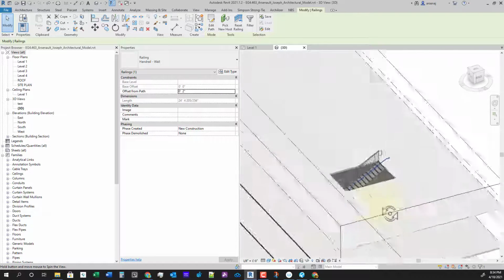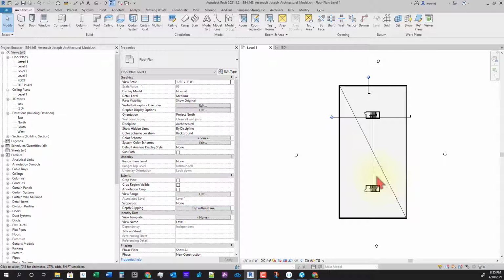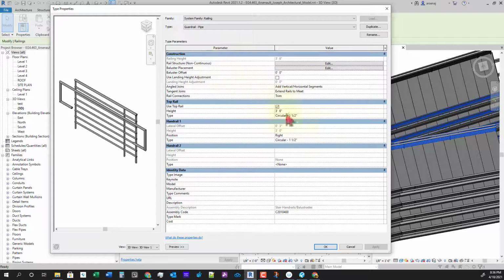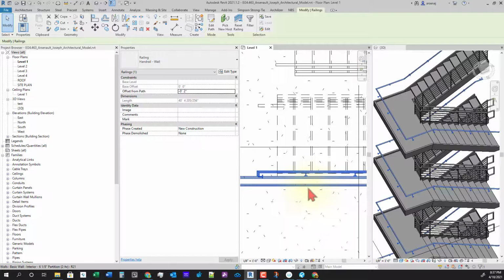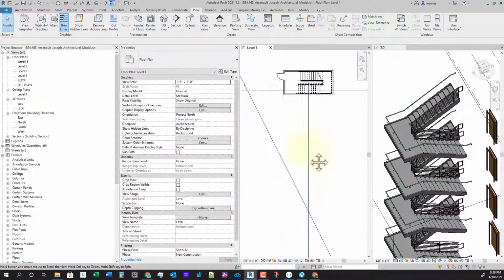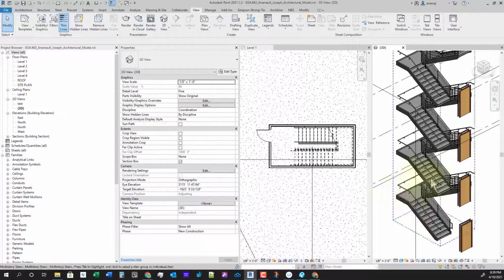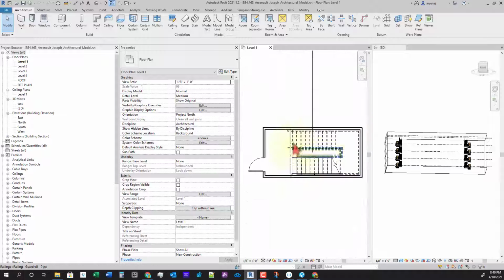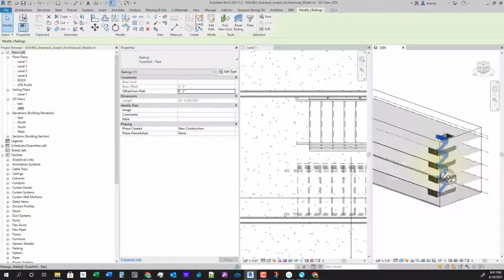EG4.463 - Week 4: Revit Modifying Handrails